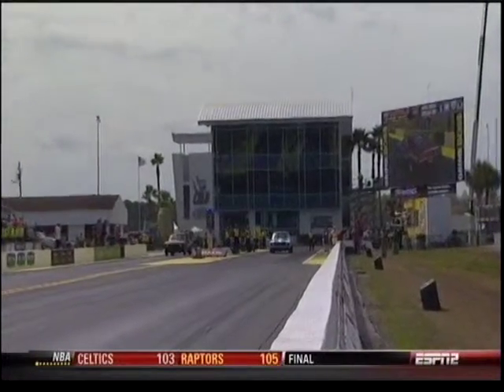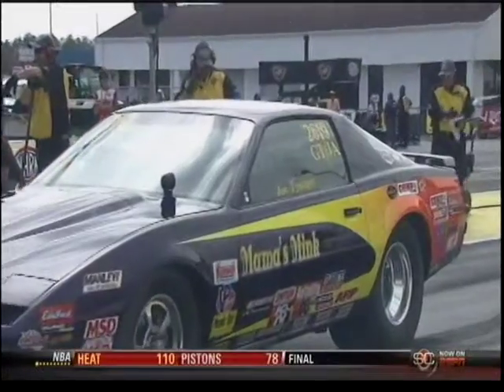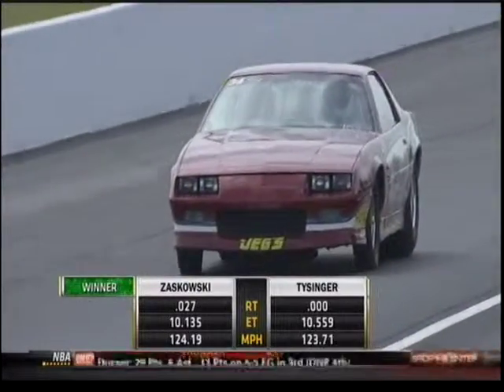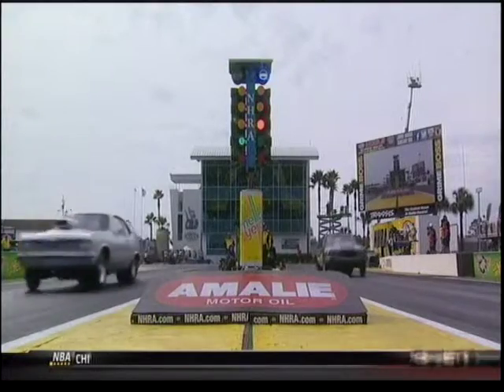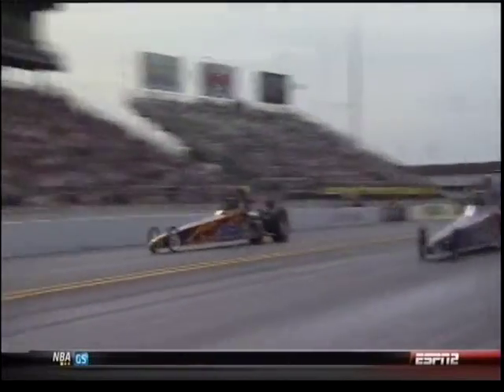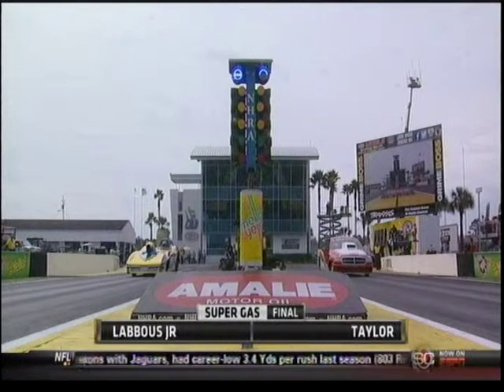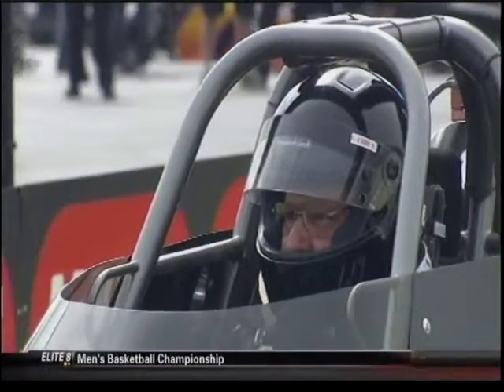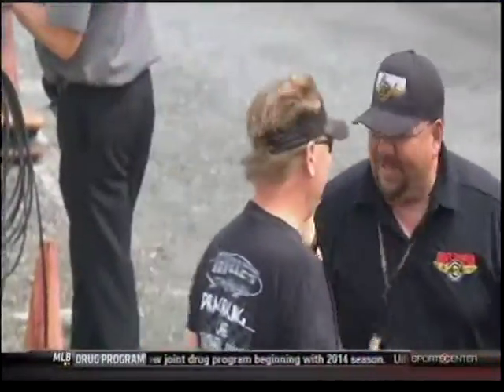Finals Top Stock Pro Gas Super Lucas Oil Series Amalie Gator Nationals 2014